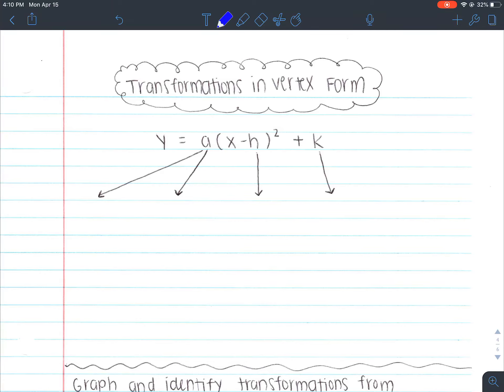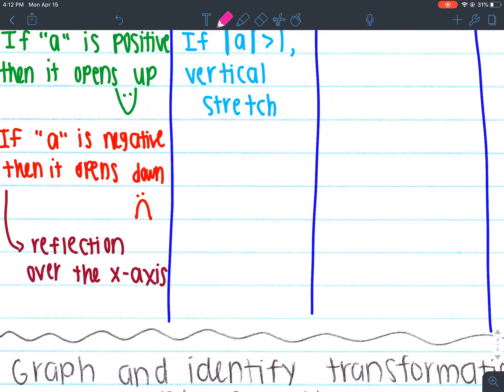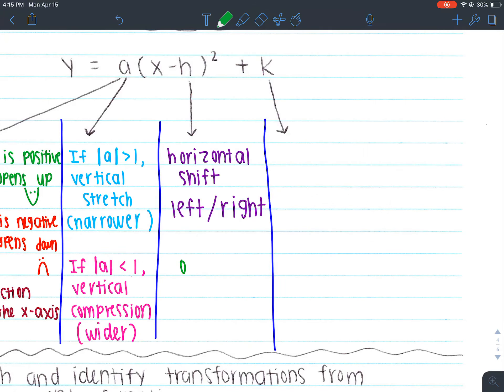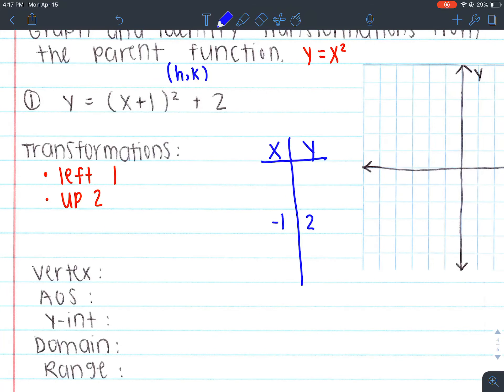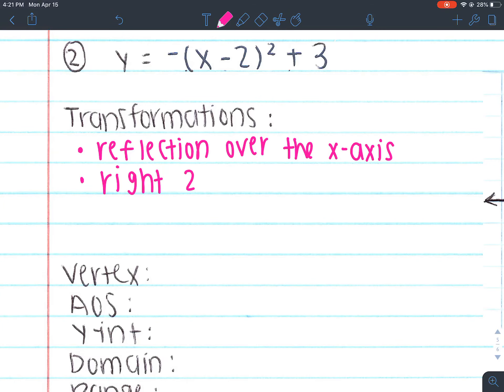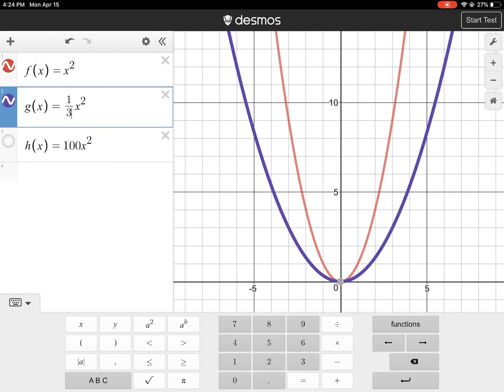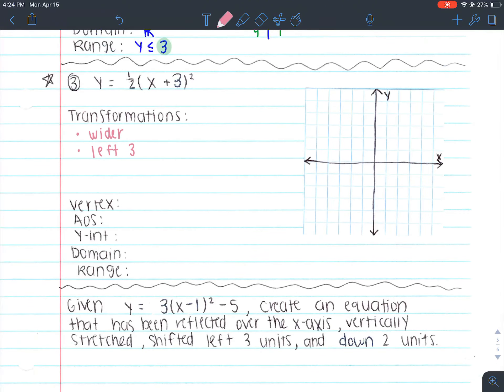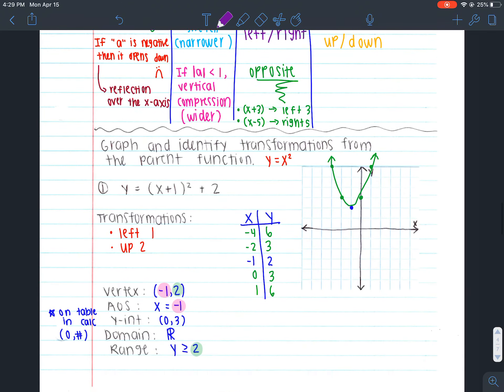Transformations in Vertex Form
Unit 7 Notes - Day 2 (Part 2)